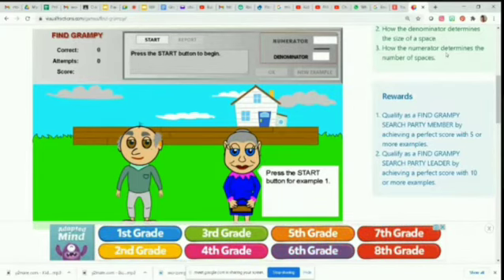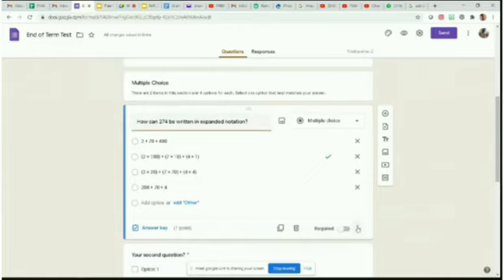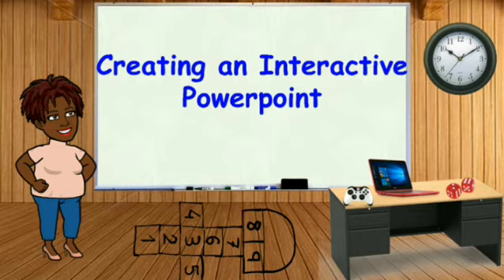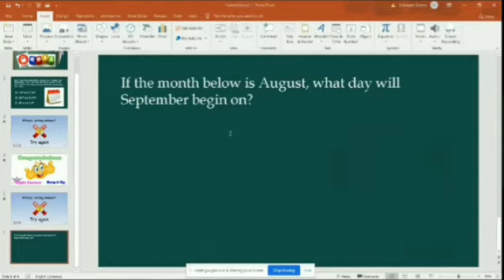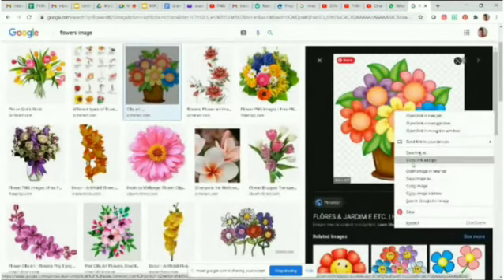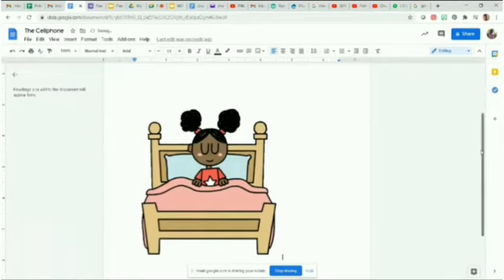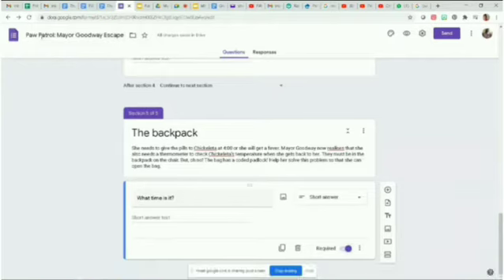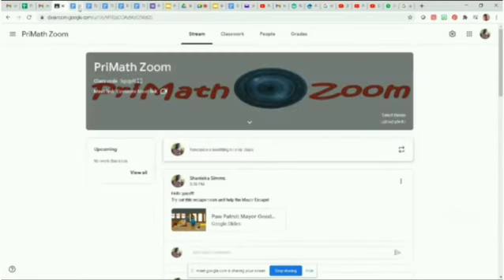Online Assessment||Traditional Test on Google Forms||Escape Room||Interactive Powerpoint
This is the complete presentation done on online assessment. It gives details and self paced steps to develop the Table of Specifications and the traditional classroom test using google forms and uploading to the google classroom.

Also, a detailed tutorial was done on how to create an interactive PowerPoint that can be used at all grade levels as well as an escape room. These are ways to gamify the classroom and make learning and assessment fun for our students.

Use the link below to explore the traditional test that was created. You will be able to see what it looks like from the students' side.

Use the link below to explore the escape room that was created. You will be able to see what it looks like from the students' side.